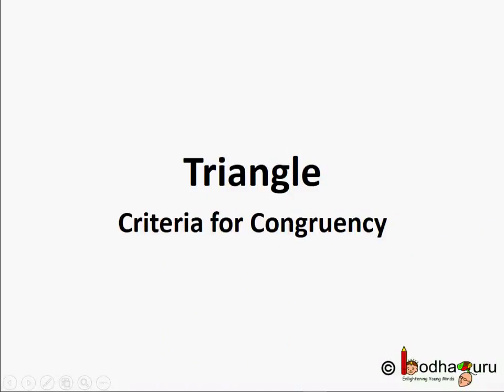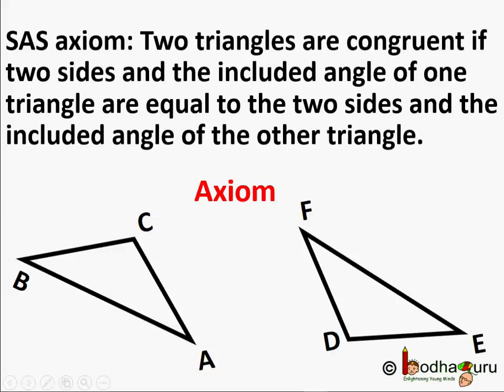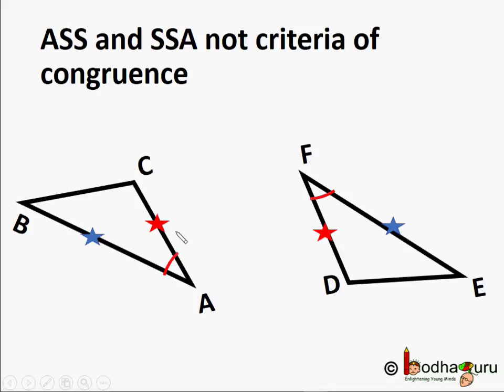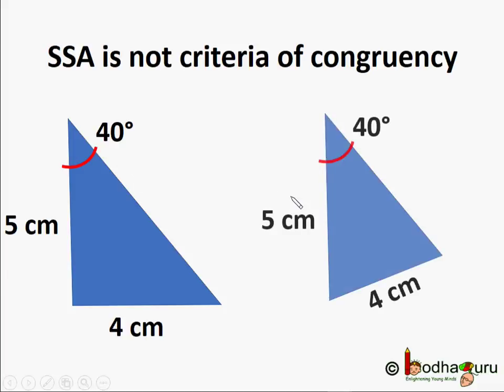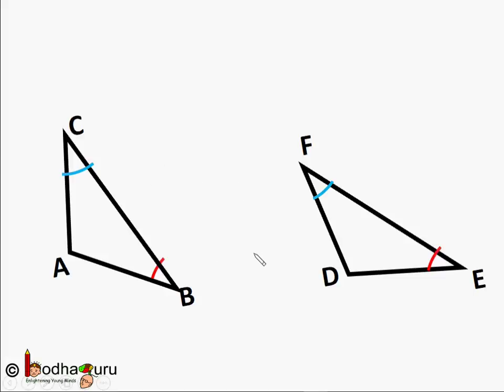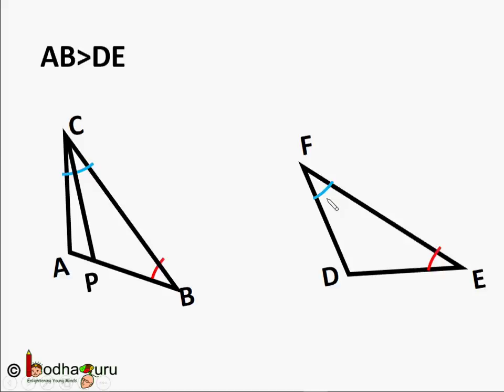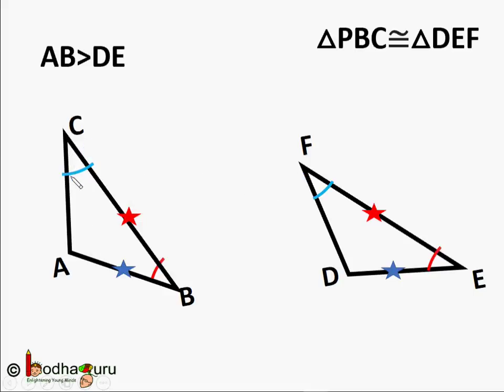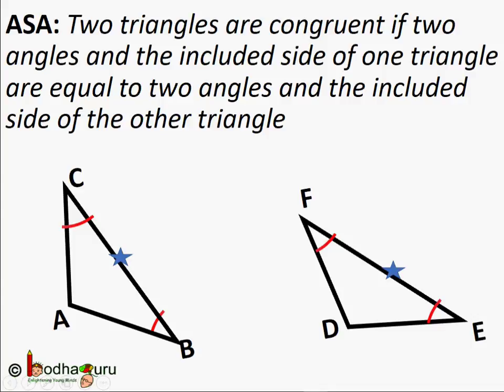Maths – Congruence – SAS and ASA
This video on congruence of triangles discusses about SAS and ASA rule of congruence.
This video mapped to the class 9 maths chapter

Team BodhaGuru